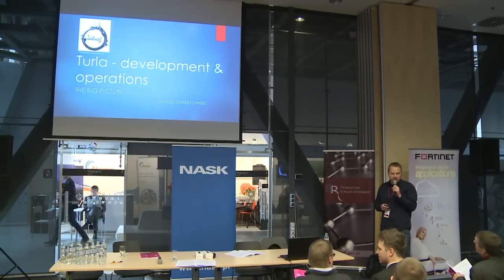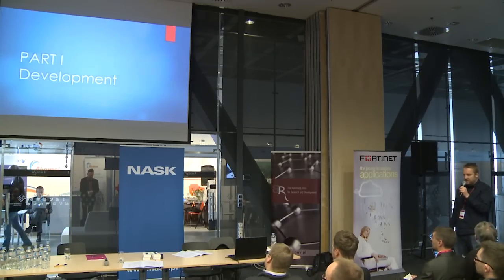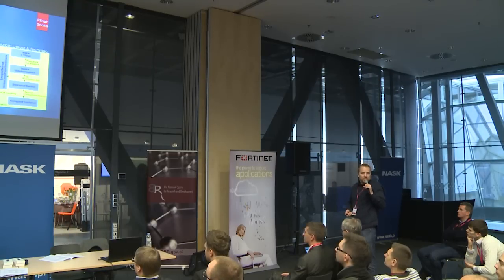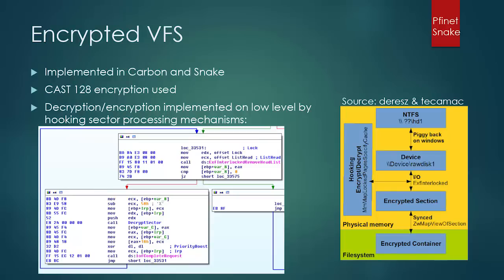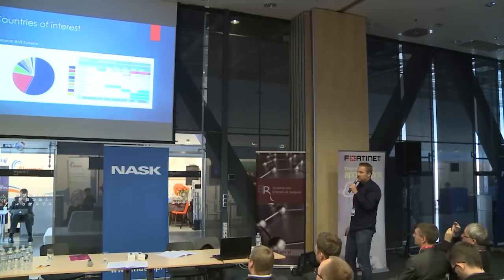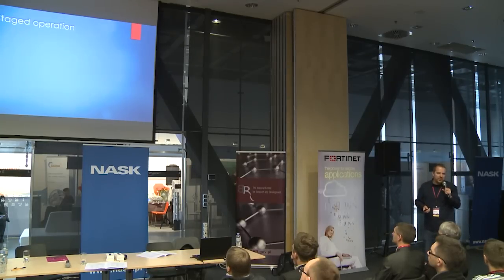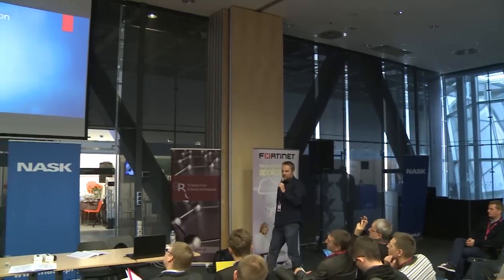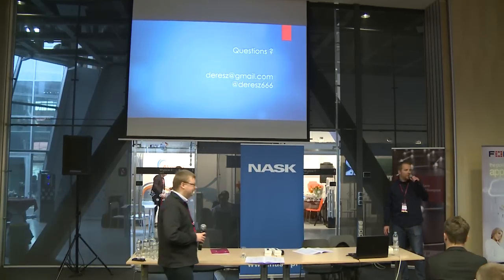Andrzej Dereszowski "Snake aka Uroburos - the big picture" @ SECURE 2014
The talk was presented on October 23, 2014 at SECURE 2014 - an IT security conference organized in Warsaw, Poland by NASK and CERT Polska.

About author: Andrzej Dereszowski is an independent security consultant working for big organizations across Europe. He specializes in malware analysis and APT hunting. In his spare time he is a security researcher and developer of malware analysis tools. He is an active member of the IT security community and promotes sharing of threat intelligence. He is also an occasional speaker at security conferences – he spoke at Black Hat, RECON, TechEd, NATO Cyber Defense Workshop and others.